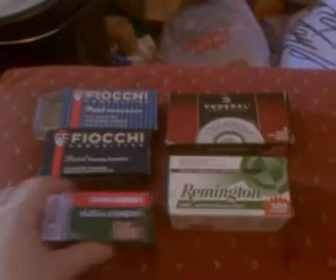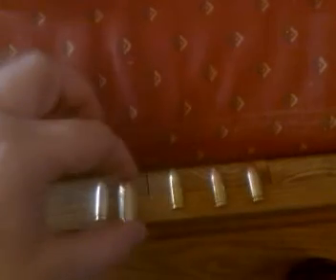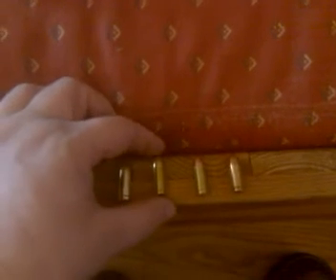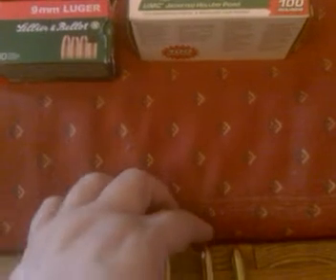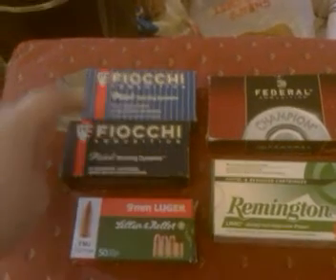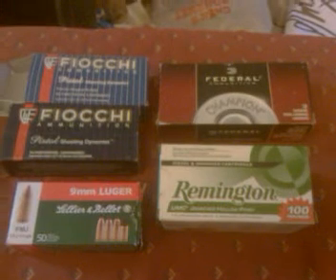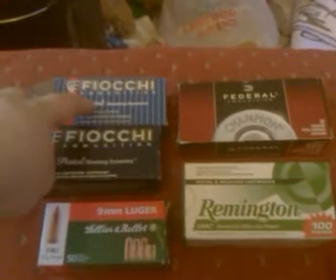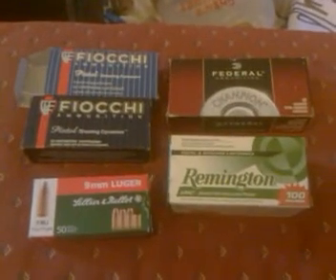9 mm Luger ammo part #2